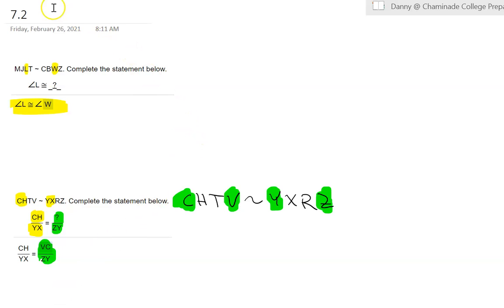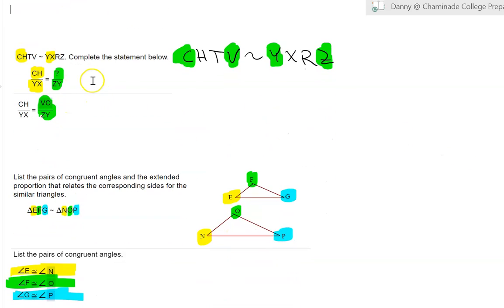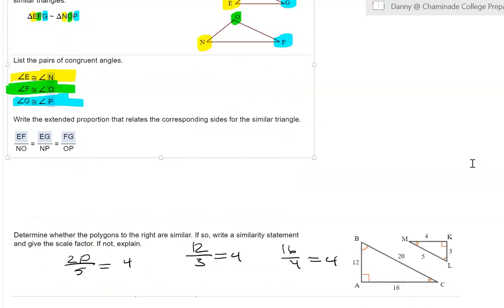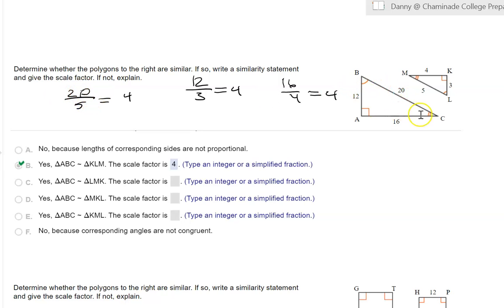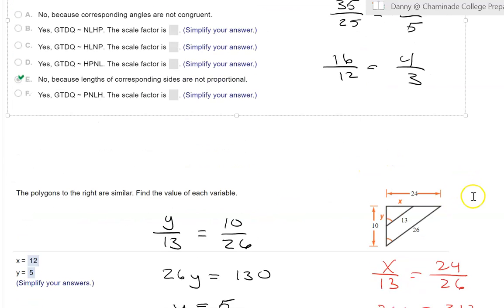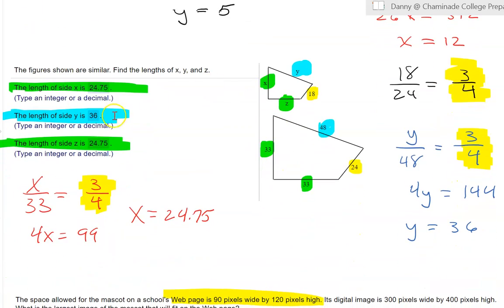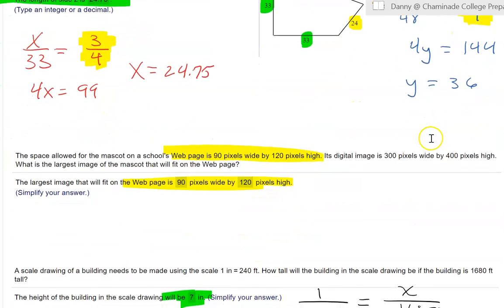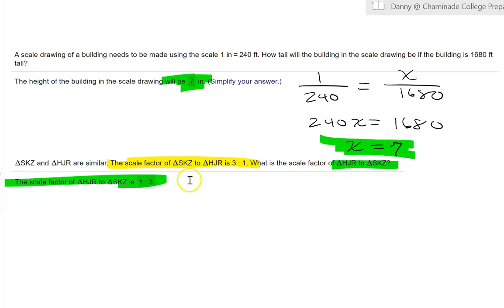7.2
Similar Figures and Ratios